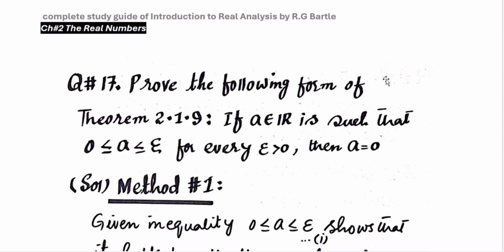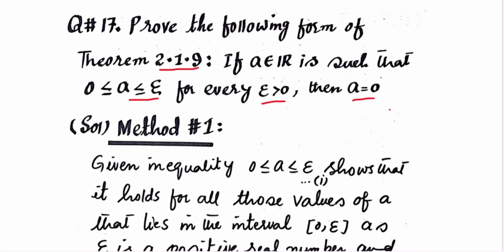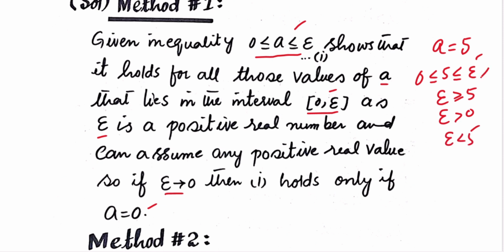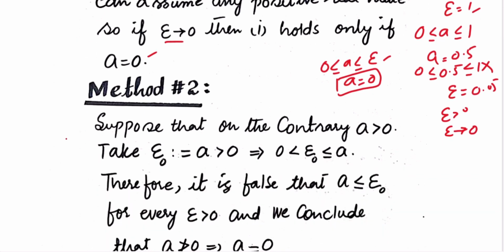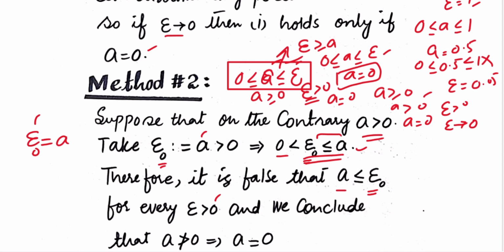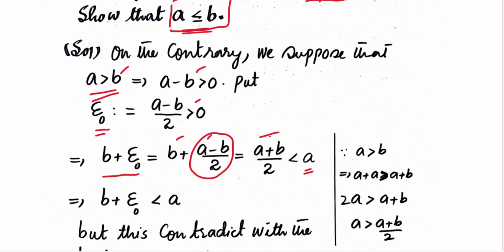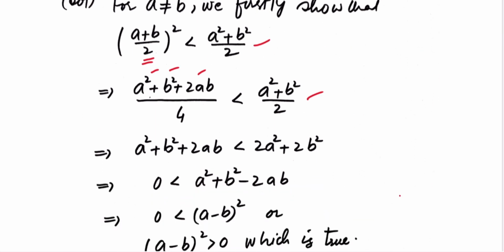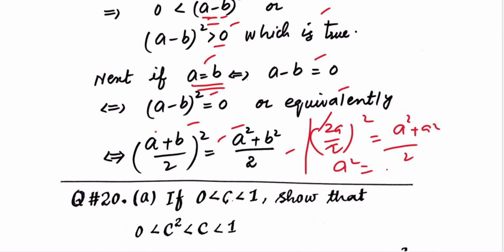4. Chapter # 2 Real Numbers || Exercise 2.1, Question 17 to 19 || Real Analysis by Robert G Bartle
In this video I will discuss question number 17 to  question 19 of Exercise  2.1